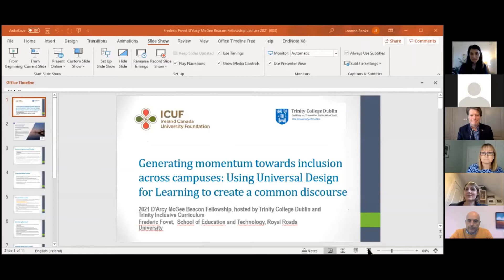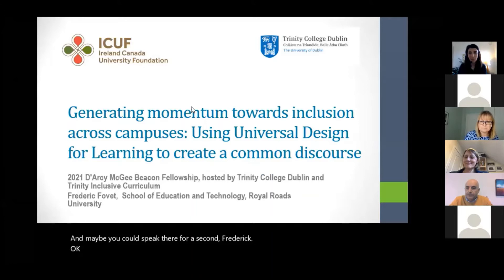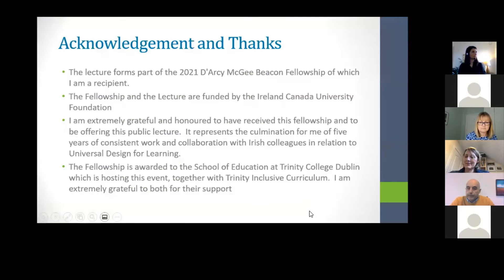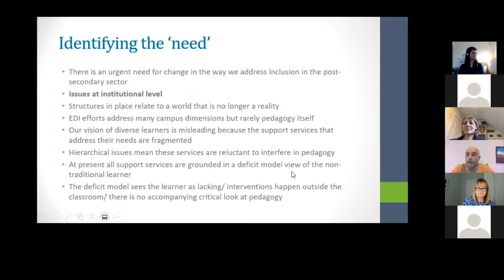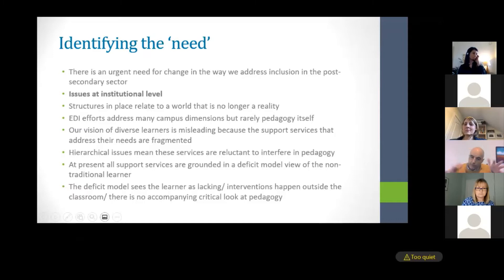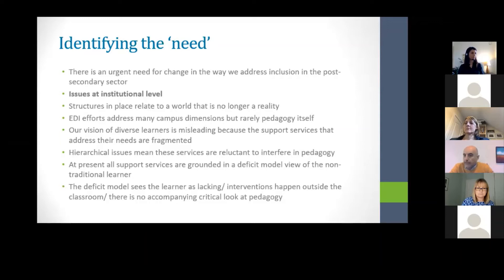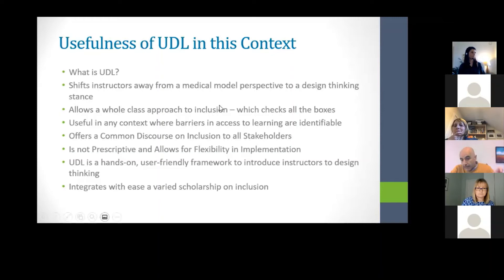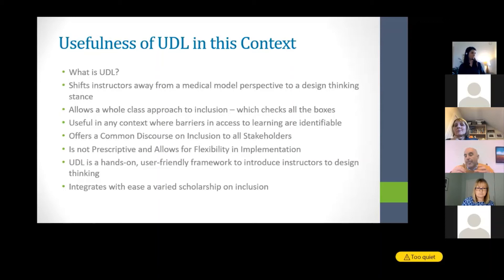Generating Momentum Across Campuses:Using Universal Design for Learning to Create a Common Discourse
This lecture forms part of the 2021 D'Arcy McGee Beacon Fellowship which was awarded to Dr. Fovet, Royal Roads University, British Columbia, Canada and Dr Joanne Banks, School of Education, Trinity College Dublin, Ireland. The lecture is being hosted by the School of Education of Trinity College in collaboration with the Trinity Inclusive Curriculum Project. The lecture discusses the development of UDL within the Canadian post-secondary sector as a framework for the inclusion of all diverse learners and examines both recent successes and remaining challenges.